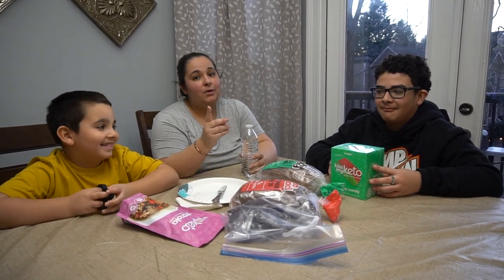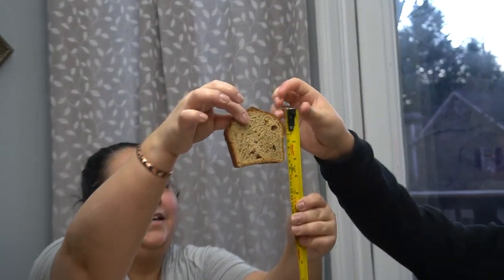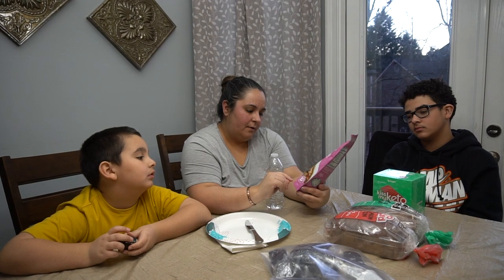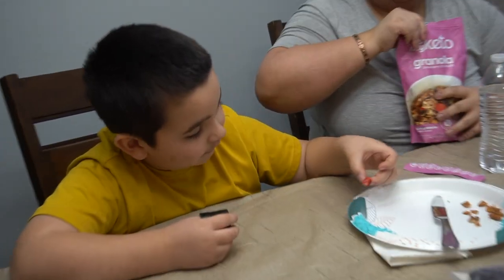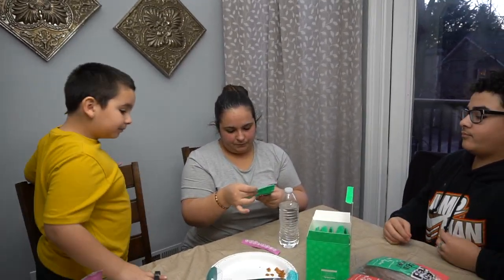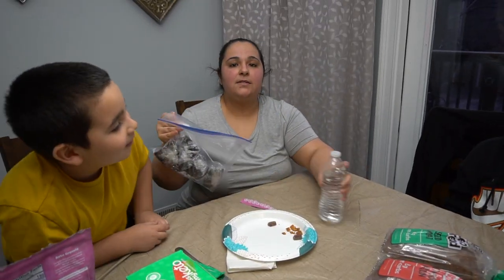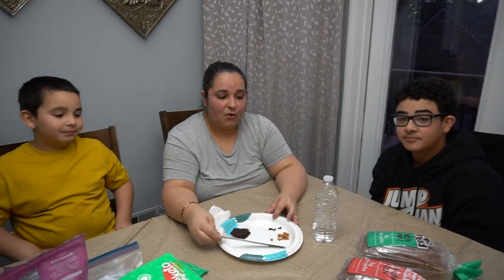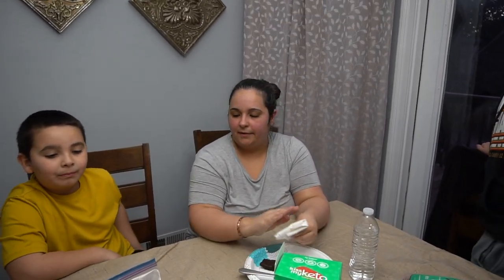Kiss My Keto Review!